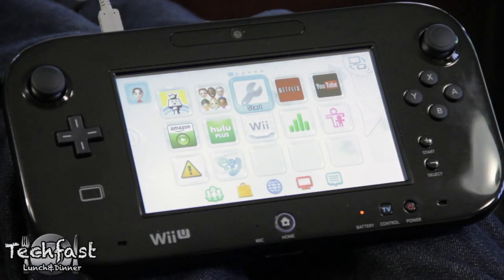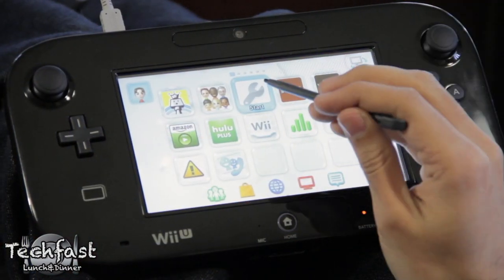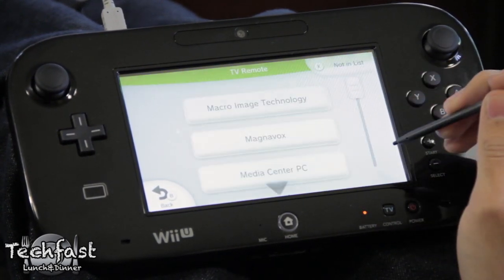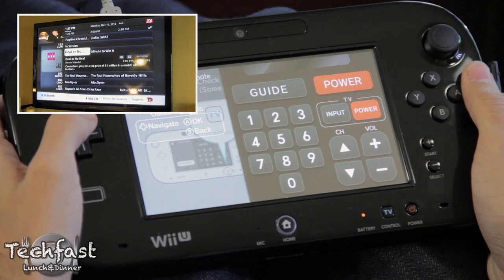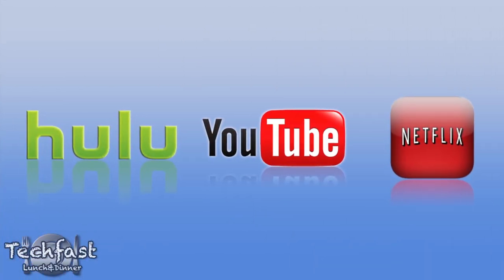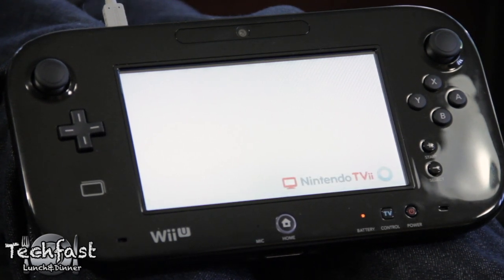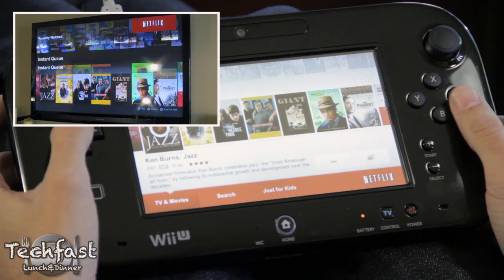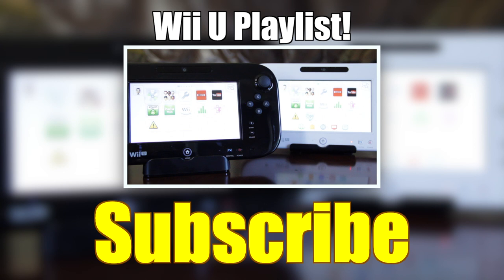How To Turn Your Wii U Gamepad into a TV Remote! (Demo & Interface Tour)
How To Turn Your Wii U Gamepad into a TV Remote!

Kevin walks you through the process of turning your Wii U Gamepad into a Tv Remote!

Looking to pick up a Nintendo Wii U?